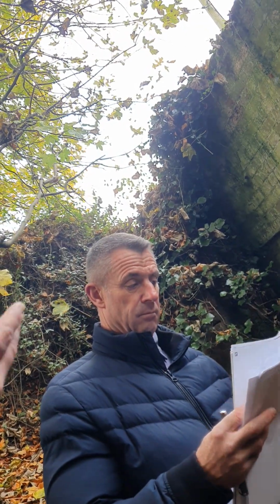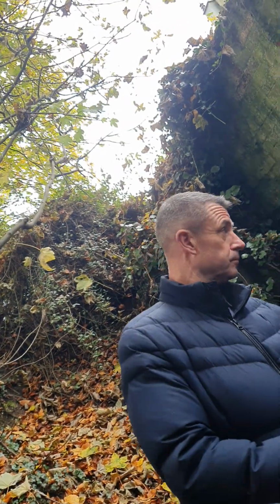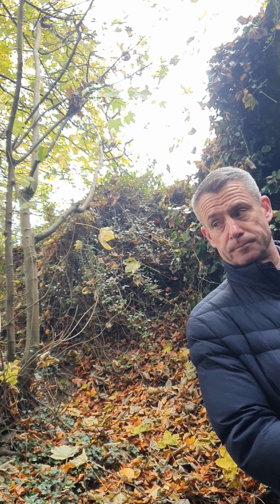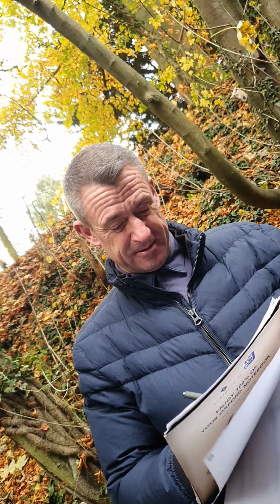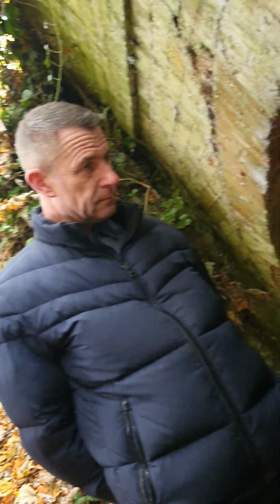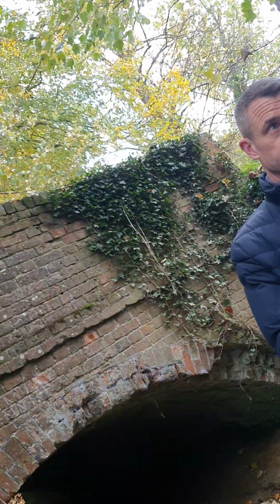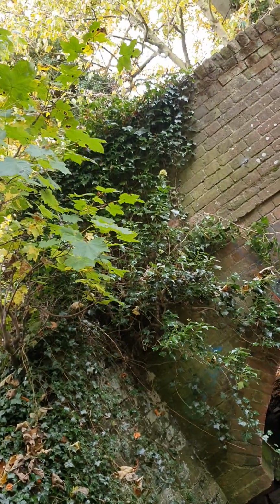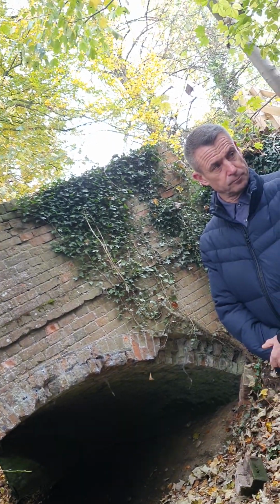Bridge Meeting 12 November 2024